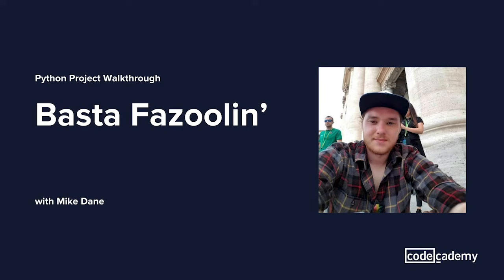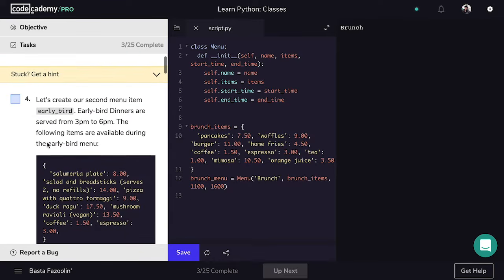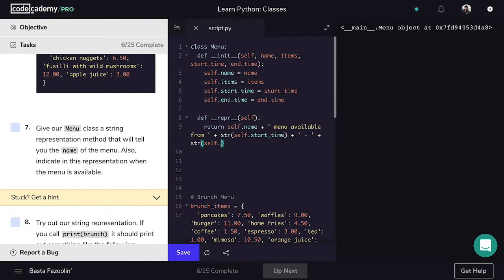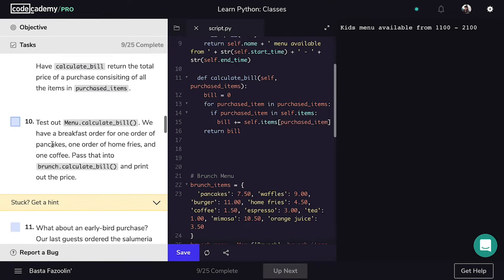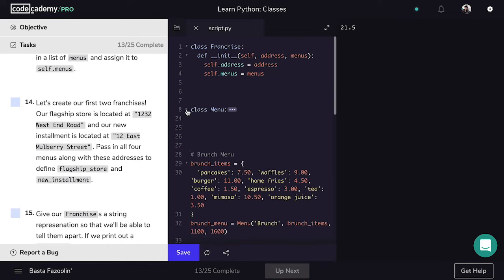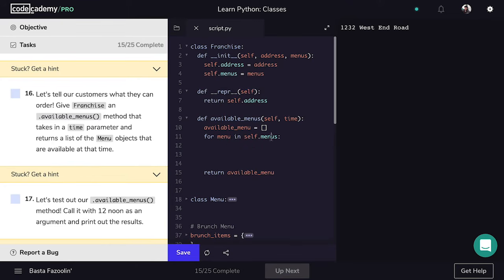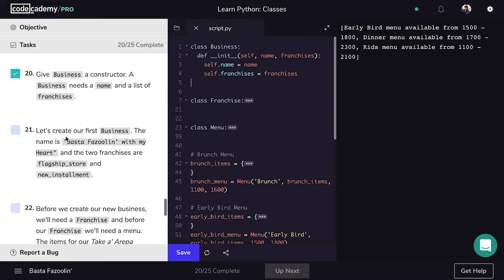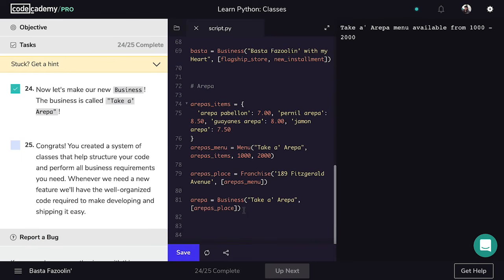Python Project Walkthrough Basta Fazoolin'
Task 1 1:03

Task 2 1:43

Task 3 3:03

Task 4 4:43

Task 5 5:44

Task 6 6:33

Task 7 7:29

Task 8 9:44

Task 9 9:57

Task 10 14:02

Task 11 15:10

Task 12 16:13

Task 13 17:00

Task 14 18:22

Task 15 20:20

Task 16 21:16

Task 17 24:47

Task 18 26:12

Task 19 26:30

Task 20 27:01

Task 21 28:06

Task 22 28:56

Task 23 30:10

Task 24 30:43

Task 25 31:45